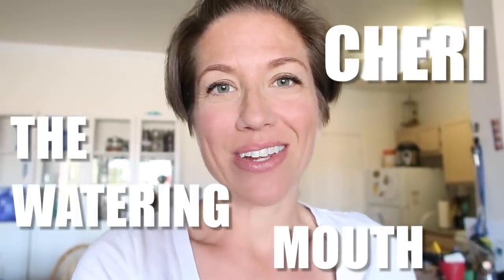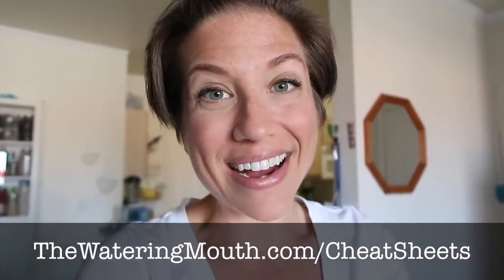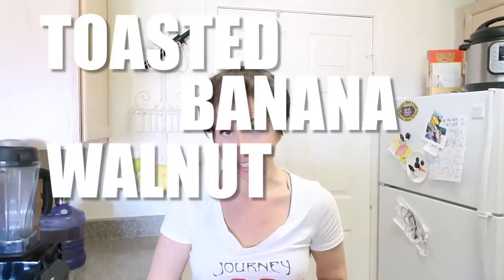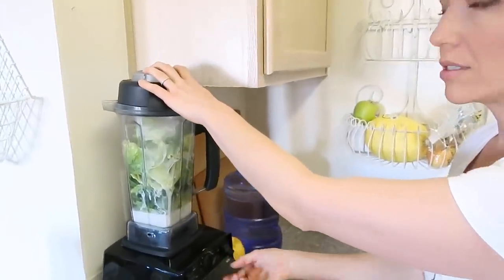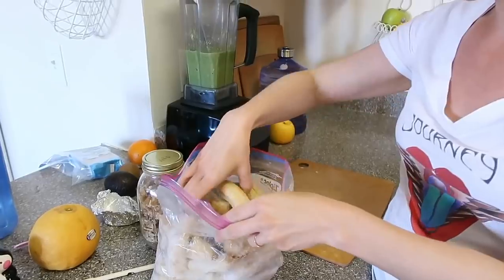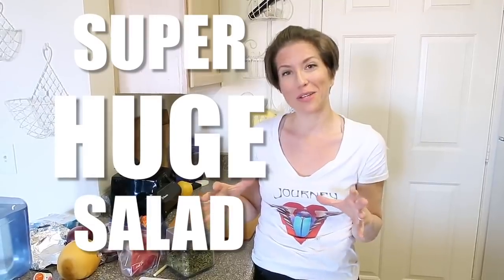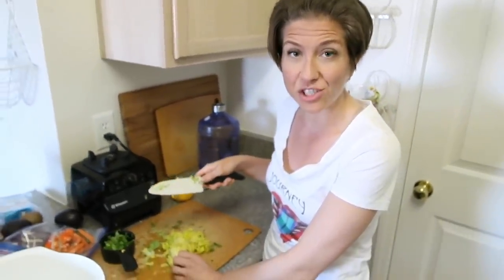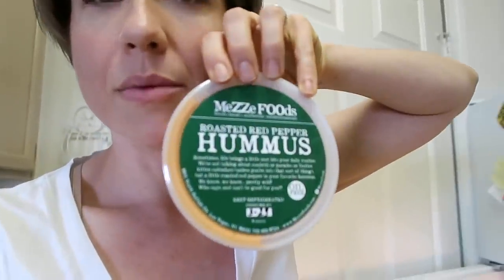2 Meals I Eat in a Day to Lose Weight on the Eat to Live Nutritarian Diet // MARCH 2019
Learn 2 awesome Eat to Live Nutritarian meals that I eat when I want to lose weight.

★★ LINKS MENTIONED ★★
►OXO Mandoline Slicer
►Eat to Live Book
►My Favorite Knife
►My Blender (Vitamix)
►OXO Avocado (Orange) Peeler
►Unfortified Nutritional Yeast

►My Favorite Knife
►My Cutting Boards
►Wall-Mounted Produce Racks
►The huge Salad Bowl I got off Amazon
►My Blender (Vitamix)
►2 Quart Corelle Salad Serving Bowl
►OXO Mandoline Slicer

** Many of the links you will follow on The Watering Mouth are affiliate links, meaning TWM will earn a very small commission on your purchase, but you will pay the same amount. I promise that I would never recommend books or products that I don't personally love, and this small amount of money helps me keep making videos and recipes for you. Win-win-win!